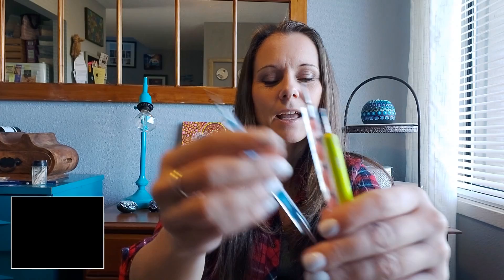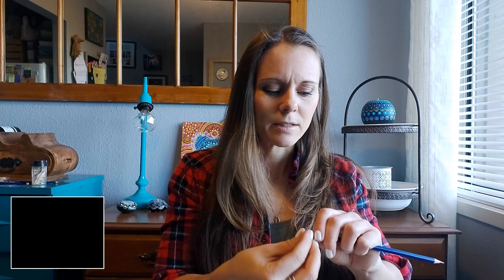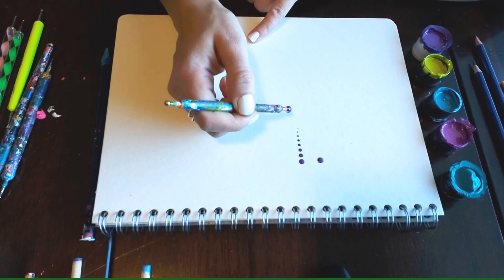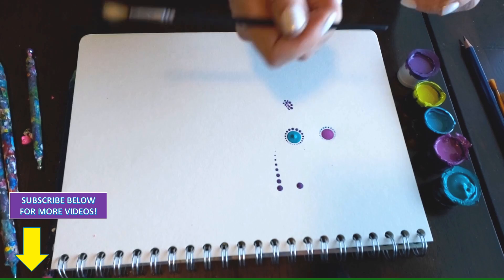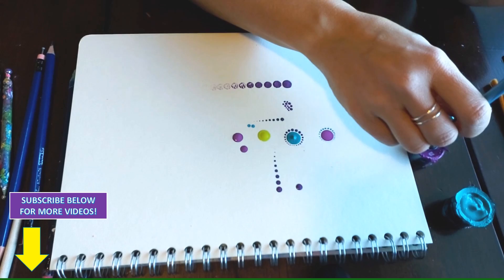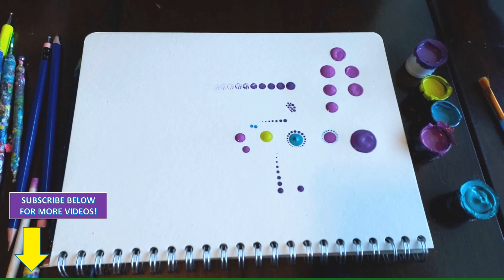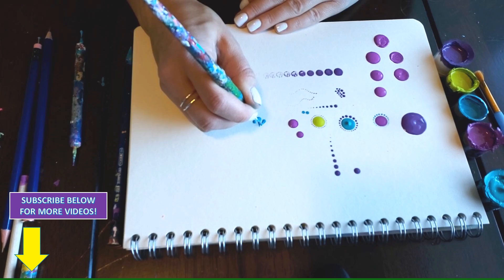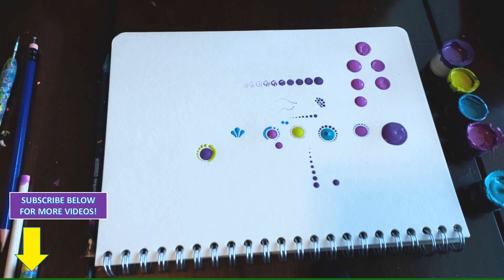Dot Painting Tools - What to Use and How to Use Them!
Learn about the best tools for dot painting and how to use them for your artwork. Discover techniques and tips for creating amazing dots and beautiful mandalas! This is a great video for beginners wanting to extend their skills and anyone interested in trying dot painting for the first time.

The link to the food pick I use, as I mentioned in the video is listed below! These are called sugar needles and there are some out there with longer needles that are a little less expensive however I love this one because the needle is shorter which means I can get my hand closer to the end for more control.

I am also adding links to the dotting tools for anyone who is interested in checking them out!

Dotting Stylus Set (set of 10) -

Set of 5 Dotting Stylus -

Set of Dowels 12 sizes -

Metal Toothpick - a.k.a. Sugar Needle